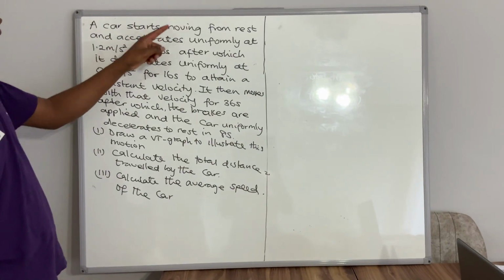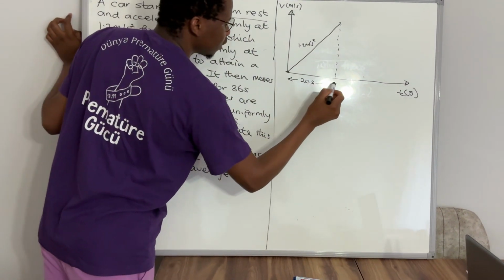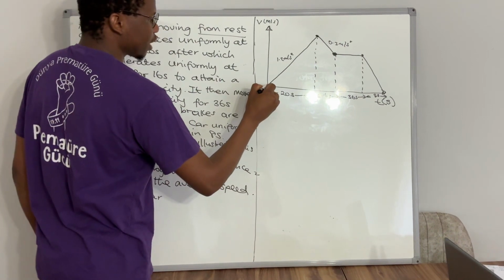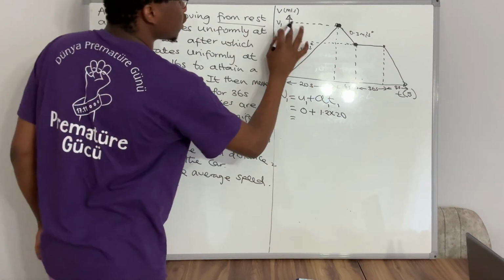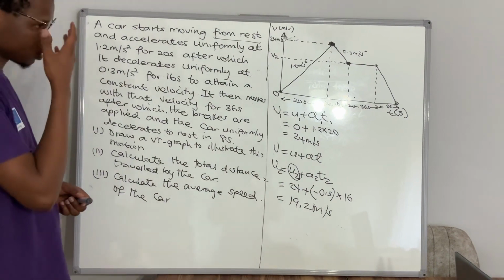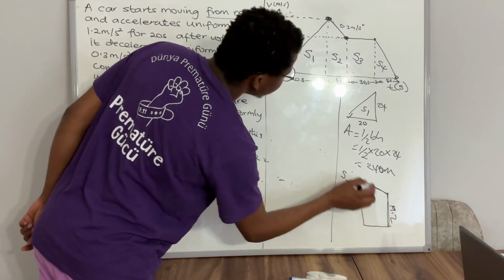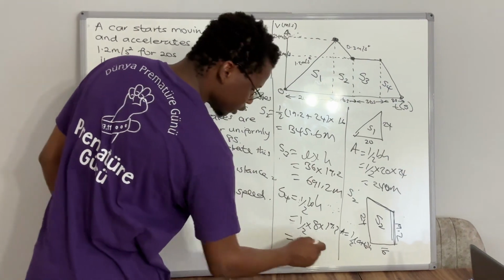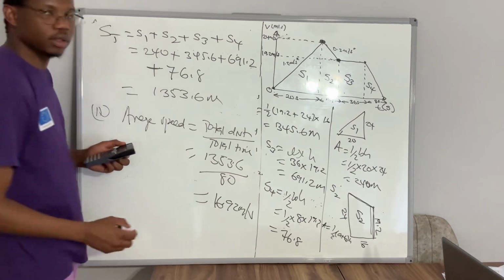REPRESENTATION OF MOTION ON A VELOCITY-TIME GRAPH (2)